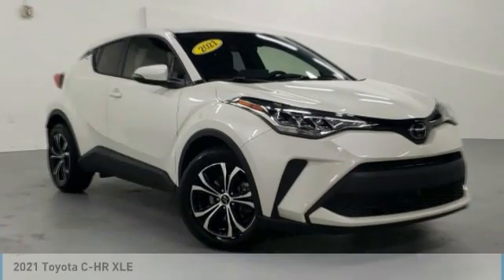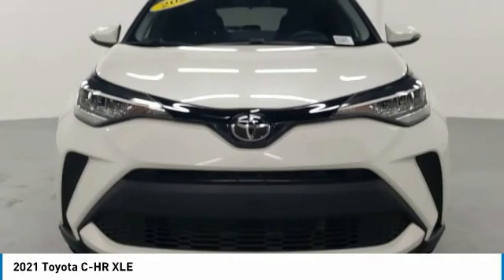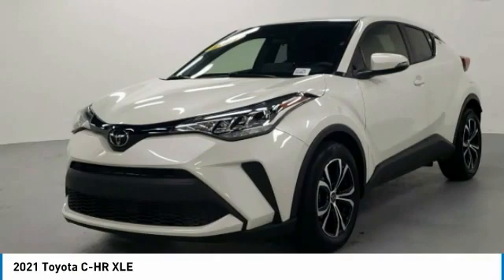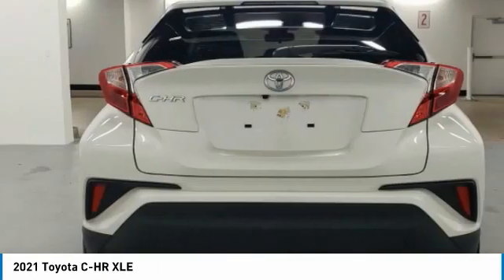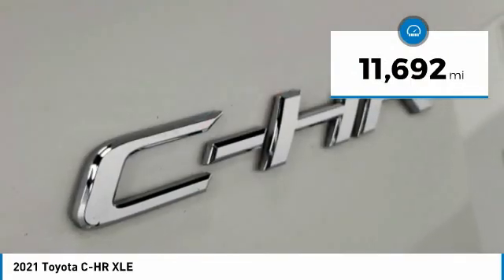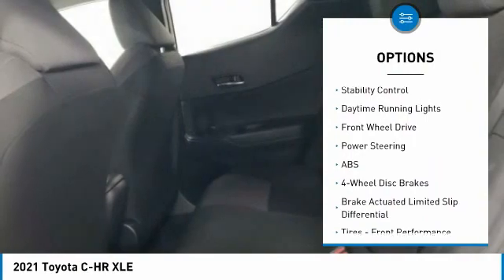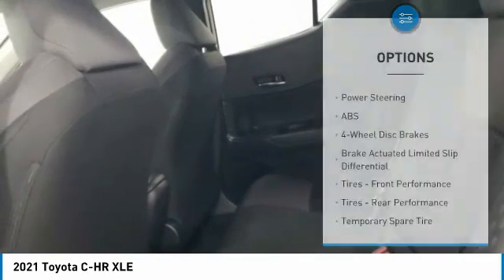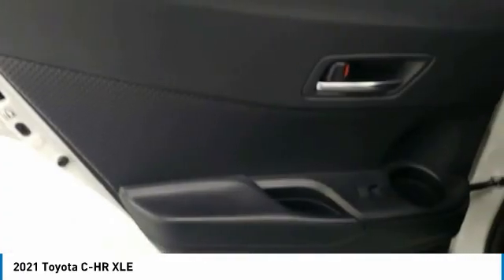2021 Toyota C-HR W402329A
Certified. Rear Back Up Camera, LOW Miles, NonSmoker, Manager's Special, GREAT VALUE!, MUST SEE!, Includes the Remainder of the FACTORY Warranty, OPEN EVERY DAY FROM 9 TO 9, PLEASE CALL DIRECT . 27/31 City/Highway MPGToyota Certified Used Vehicles Details:* Roadside Assistance* Transferable Warranty* Powertrain Limited Warranty: 84 Month/100,000 Mile (whichever comes first) from TCUV purchase date* Vehicle History* Limited Warranty: 12 Month/12,000 Mile (whichever comes first) from TCUV purchase date* 160 Point Inspection* Warranty Deductible: $0* Limited Comprehensive Warranty: 12 Month/12,000 Mile (whichever comes first) from certified purchase date. Roadside Assistance for 7 Year / 100,000 MileTake home delivery or request curbside pickup at store. Simple paperless purchase makes buying a car easier than ever: Click and drive. We have new programs to help you financially including no interest financing and deferred payment plans. Please ask us for assistance. Toyota buyers in Miami looking for a C-HR please call us regarding stock number W402329A. This Toyota SUV is priced to sell at 29598.This C-HR is located at West Kendall Toyota in Miami. 13800 SW 137th Ave. ### Por favor lla menos para obtener nuestro mejor precio con respecto al nu mero de stock W402329A. Este Toyota SUV tiene un precio de venta de $ 29598. Hacemos la compra sea simple y fa cil con una solicitud de cre dito sin papel y un financiamiento a bajo intere s. Reciba entrega a domicilio o recogida en la acera. ### The friendliest team in the car business makes buying safe and simple with paperless credit application and low interest financing. Take home delivery or curbside pickup. Mi casa o su casa. CARFAX One-Owner. Clean CARFAX.Recent Arrival! 2021 Toyota C-HR XLE 4D Sport Utility 2.0L I4 DOHC 16V FWD Blizzard Pearl